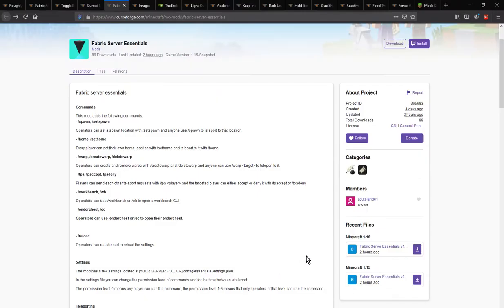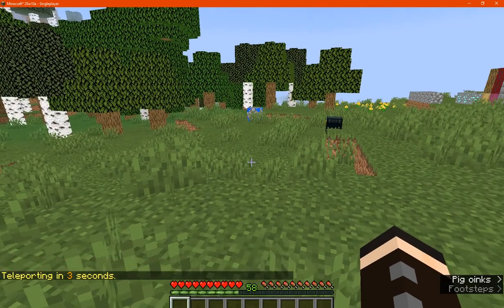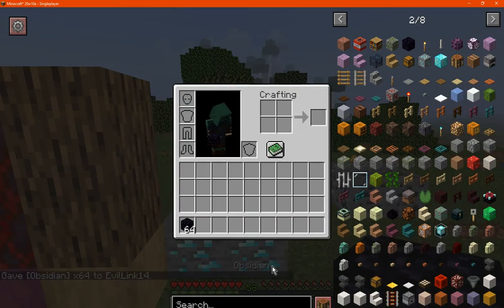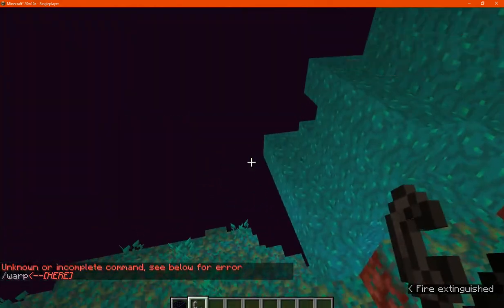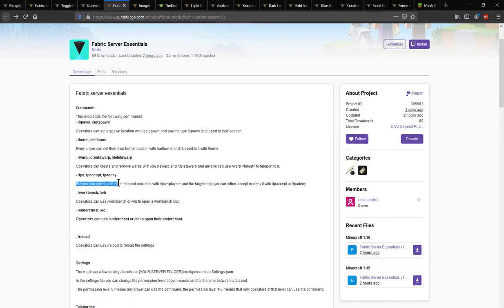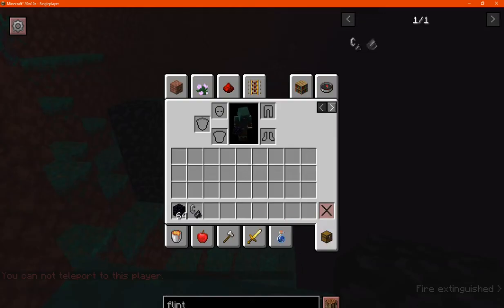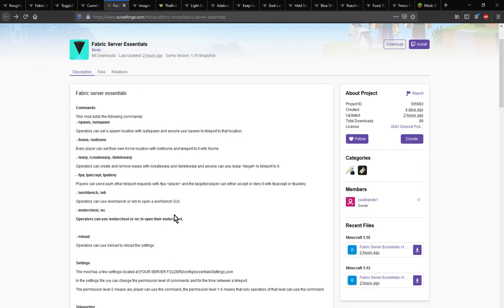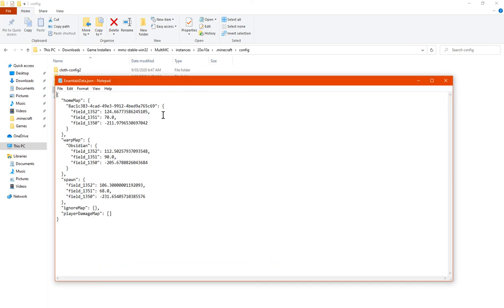Fabric Server Essentials 1.15.2 & 20w10a (1.16) Fabric Mod Overview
A mod that adds Commands (spawnpoint, teleport accept/deny and more) as well as configs for OP permission levels.